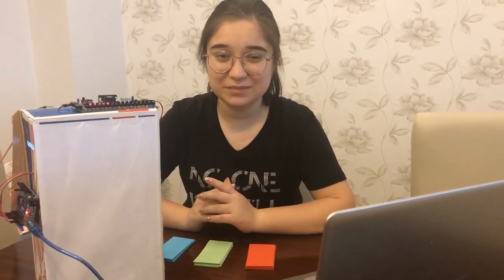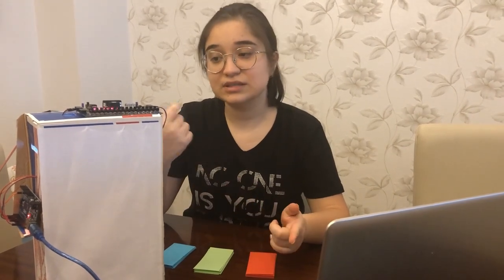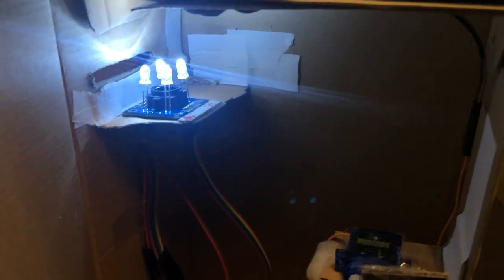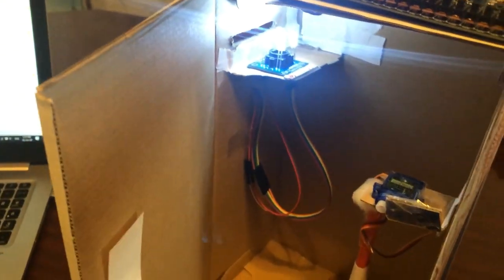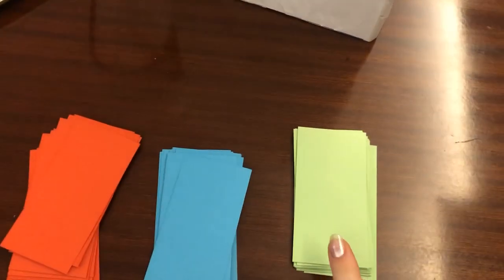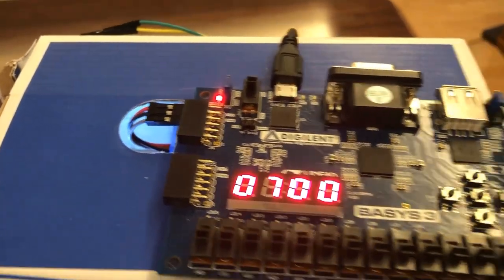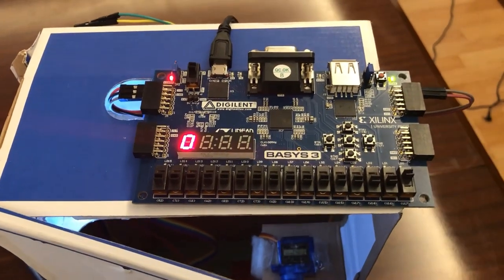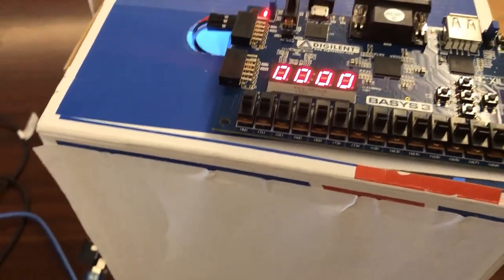Ezgi Balkır EEE102 Term Project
2020 Spring EE102 Term Project Ezgi Balkır 21802644